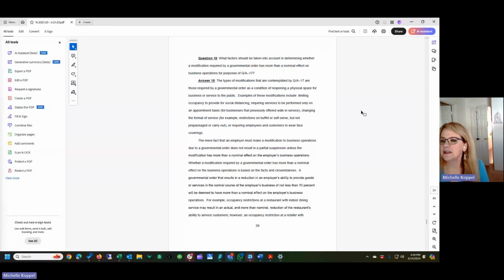ERC Audits and pre-audits are coming. Are you prepared? IRS form 6612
Be prepared for an audit of the ERC
Michelle Smart EA
Smart Tax Solutions Inc